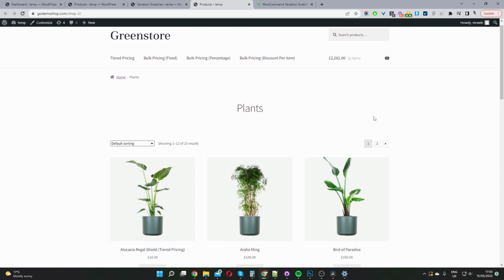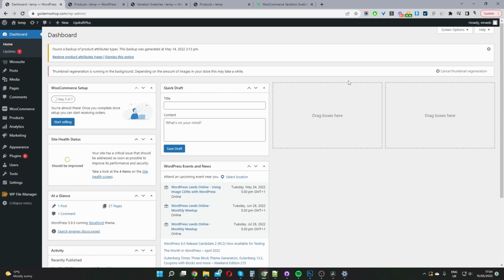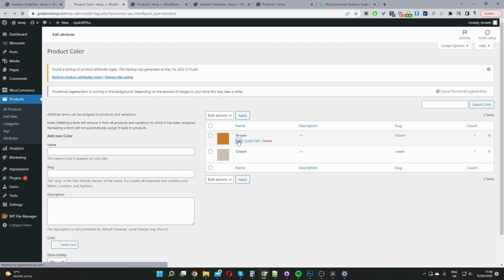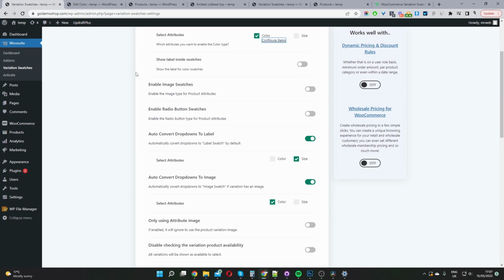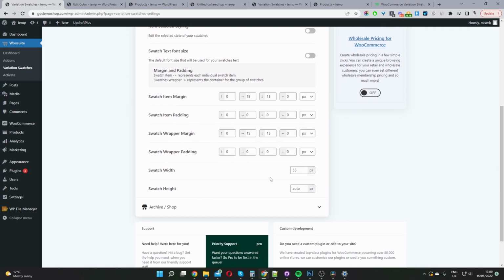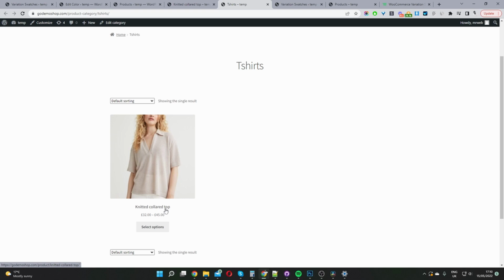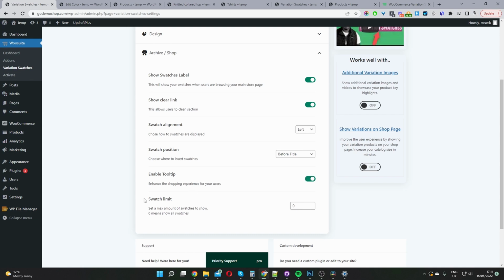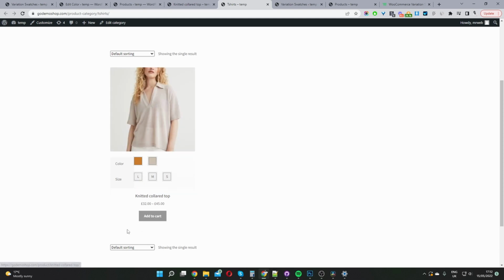WooCommerce Show Color Variations on Shop Page (Beginner Tutorial)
In this video, you learn how to create a WooCommerce Show Color Variations on Shop Page.